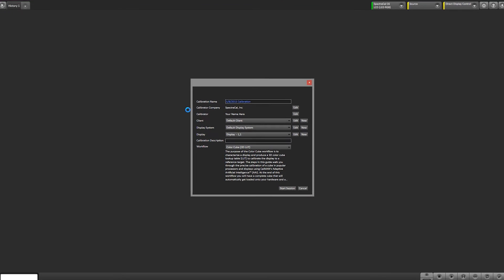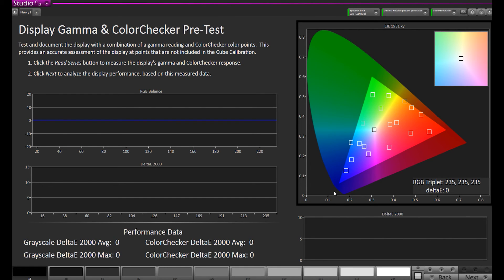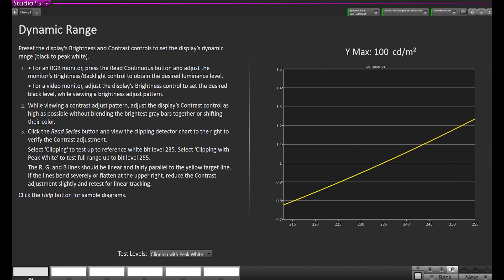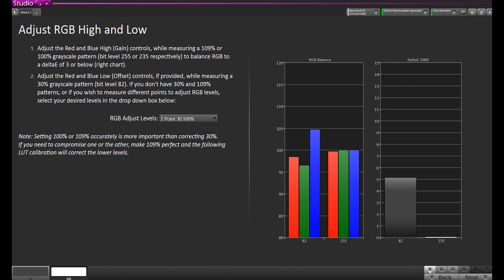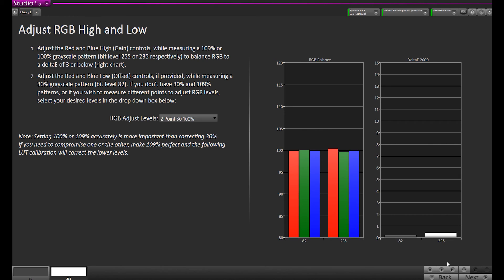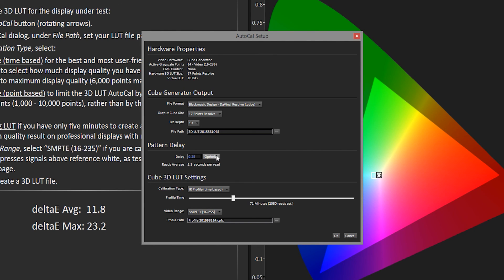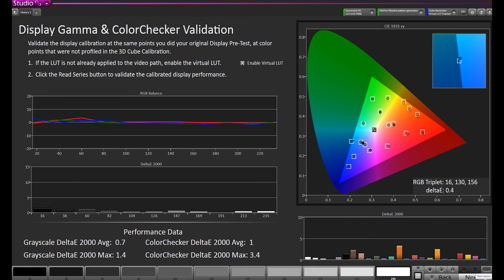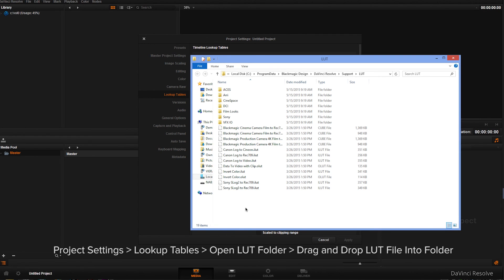Creating and Loading a Corrective 3D LUT for DaVinci Resolve with CalMAN Studio Software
Learn how to create a color-corrective 3D LUT for DaVinci Resolve in CalMAN Studio display calibration software. Includes detailed instructions on creating 3D LUTs in CalMAN itself, as well as how to load 3D LUT correction files into DaVinci Resolve.